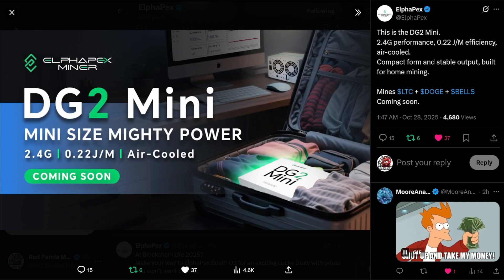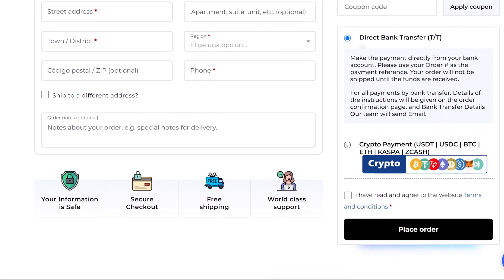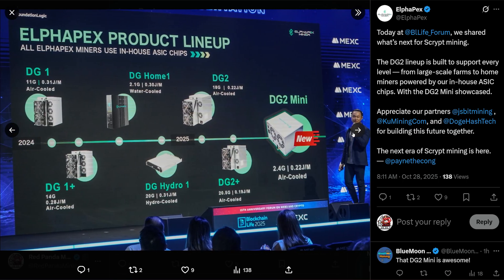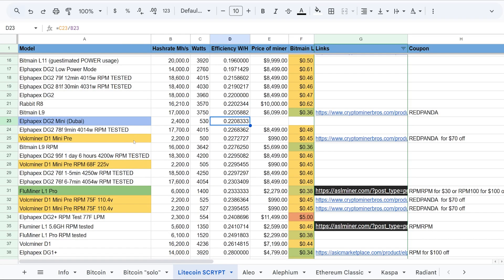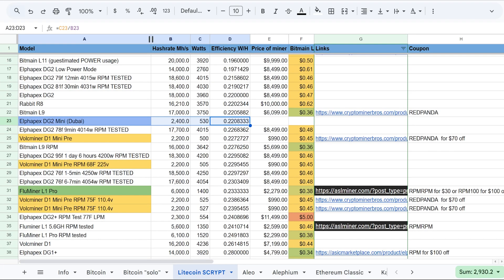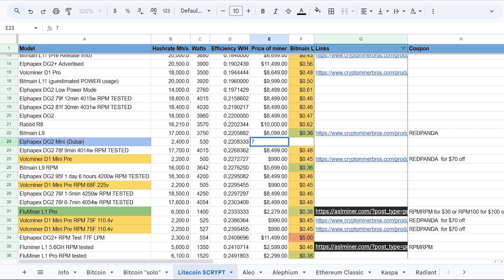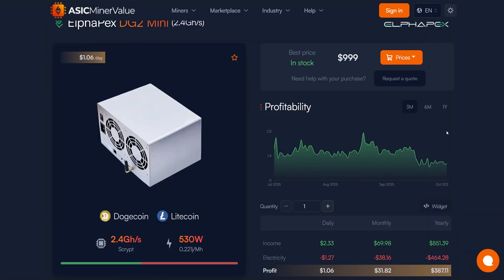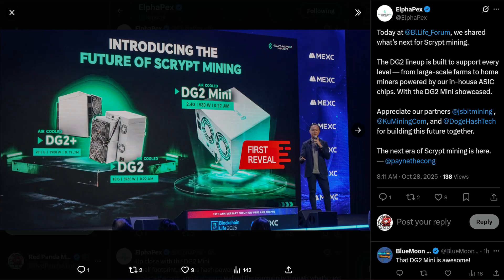Elphapex DG2 Mini Announced! 2.4GH/s Scrypt Home Miner for Dogecoin & Litecoin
The new Elphapex DG2 Mini has officially been announced — a mini-sized Scrypt miner packing 2.4 GH/s at just 530W, delivering an impressive 0.22 J/MH efficiency! This is a compact, air-cooled home miner for Dogecoin, Litecoin, and other merge-mined coins.

In this video, I go through the details of the new DG2 Mini, compare it to other Scrypt miners like the Volcminer D1 Mini Pre and Goldshell Mini Doge 3 plus, and discuss efficiency, price expectations, and who this miner might be perfect for.

Since 2018, Crypto Miner Bros has been the go-to source for top-tier crypto miners worldwide.

If you think Dogecoin has a bright future — or you’re just looking for a quiet home miner that doubles as a heater — the Elphapex DG2 Mini might be worth watching.

⛏️ Specs (as announced)
• 2.4 GH/s @ 530W
• 0.22 J/MH efficiency
• Air cooled
• Wi-Fi support
• Scrypt algorithm (Litecoin + Dogecoin merge mining)

⏱️ Chapters

0:00 Intro
0:08 Elphapex DG2 Mini announcement
0:31 Miner specs & efficiency
1:16 Sponsor – CryptoMinerBros.com
2:05 DG2 Mini unveiled at Blockchain Life
2:35 Elphapex product lineup history
3:06 Comparing DG2 Mini vs Volcminer & Goldshell
4:45 Design and build differences
5:35 Efficiency and hash rate analysis
6:30 Wi-Fi and usability features
7:03 Reliability & Elphapex reputation
8:01 Price speculation and dollar-per-hash
9:40 Efficiency vs L9 and L11
10:00 Dogecoin & Litecoin market talk
10:45 Who this miner is for
11:00 Final thoughts / Outro